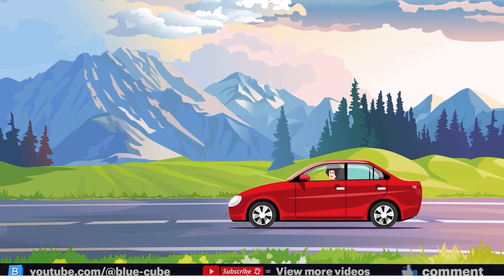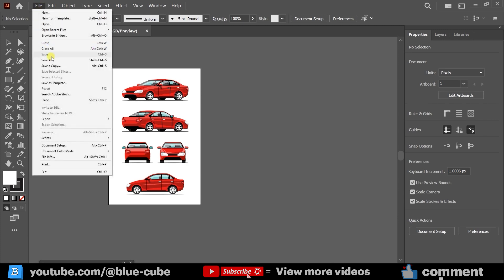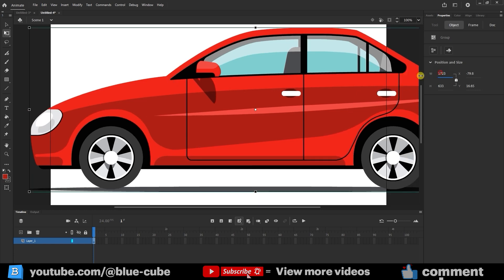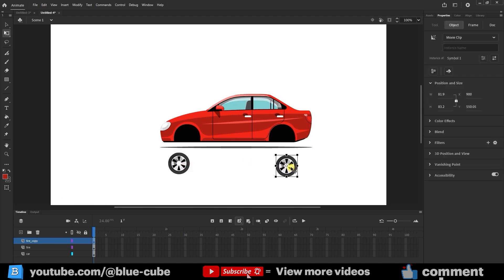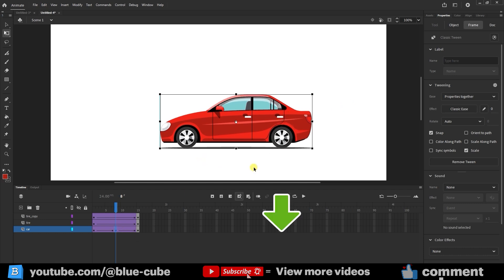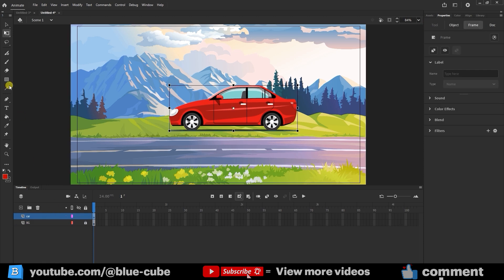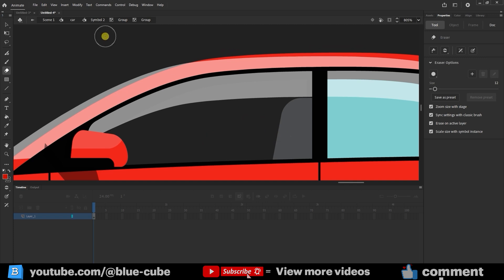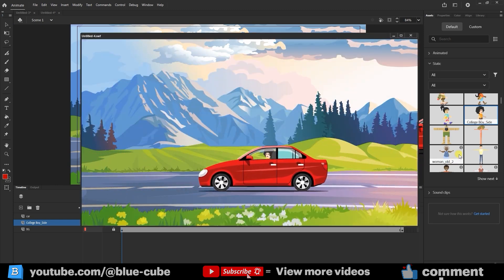How to Animate a Car with a Character Inside | Adobe Animate Tutorial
Learn how to animate a car with a character inside in Adobe Animate! In this step-by-step tutorial, you’ll discover how to move the car, make the wheels rotate, and keep the passenger synced naturally with the motion. Perfect for beginners and intermediate animators who want to create smooth, professional driving scenes.

► TIMESTAMPS:
00:00 Intro & Overview
00:12 Import Car Image
00:54 Convert EPS to AI
01:58 Import to Adobe Animate
03:31 Separate Tires & Body
04:25 Make Symbols (Car & Tire)
05:10 Animate Tire Rotation
06:16 Add Car Bounce
07:02 Group Car Parts
08:29 Animate Driving Path
09:21 Add Character Inside
11:21 Link Character to Car
11:48 Final Preview